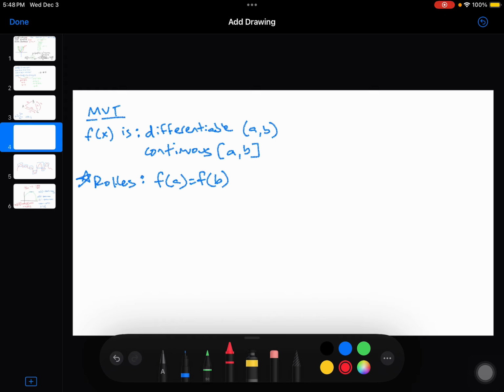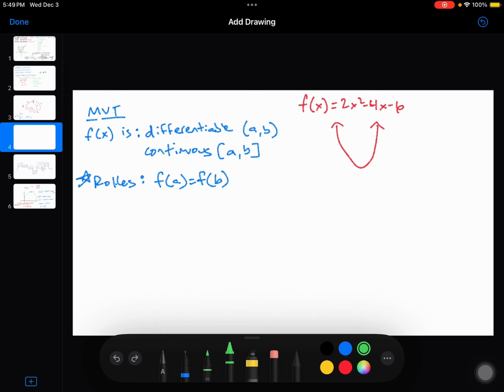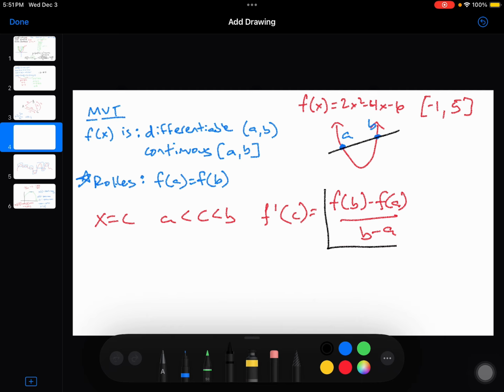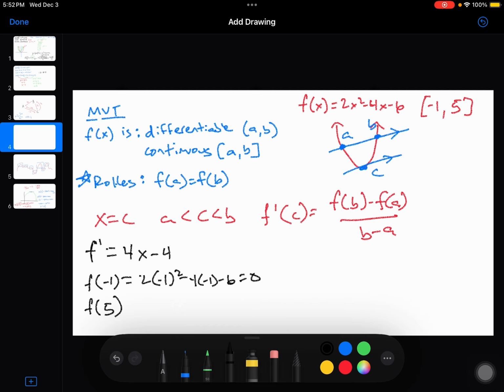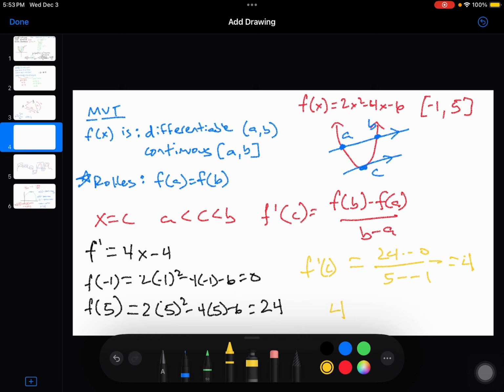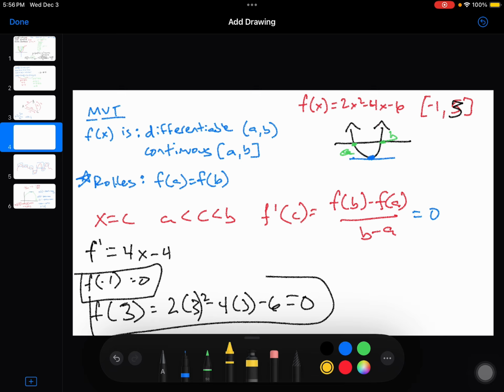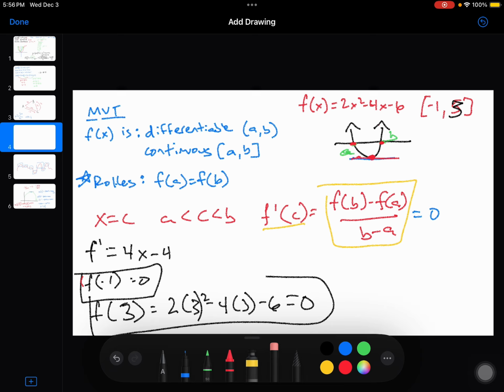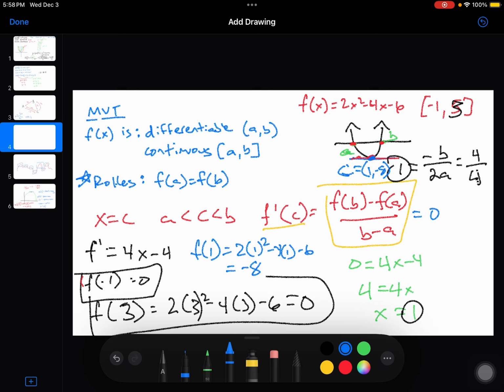Mean Value Theorem and Rolles Theorem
Rolles theorem is a special case of the Mean Value Theorem, which is really just slope again.